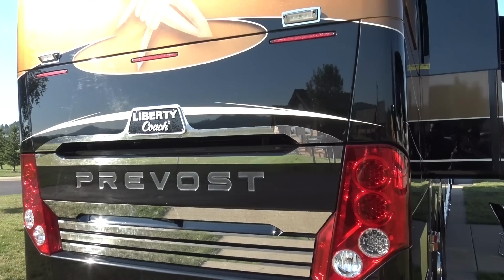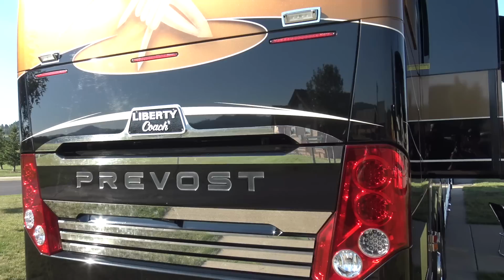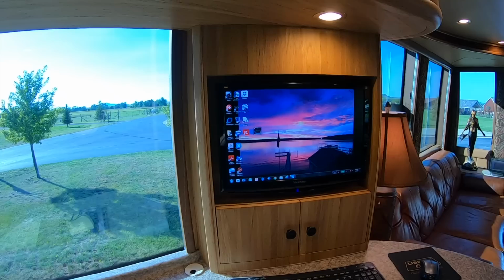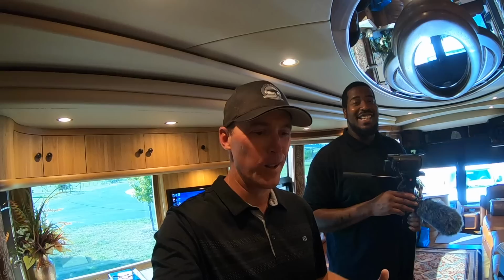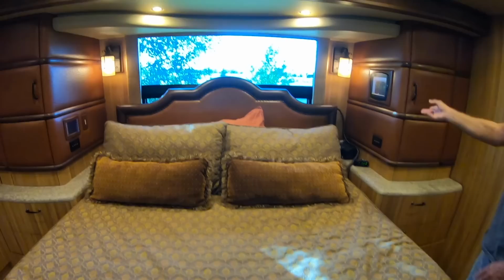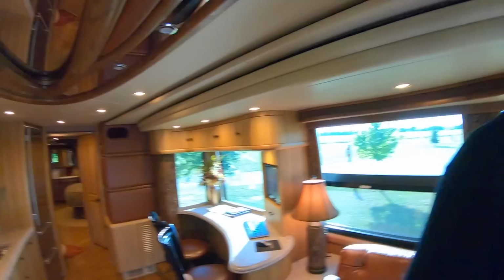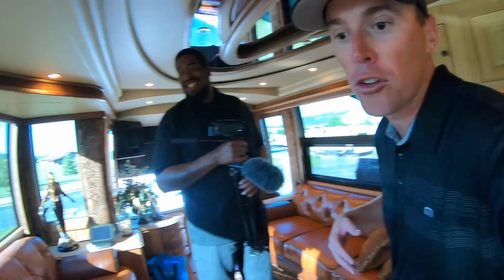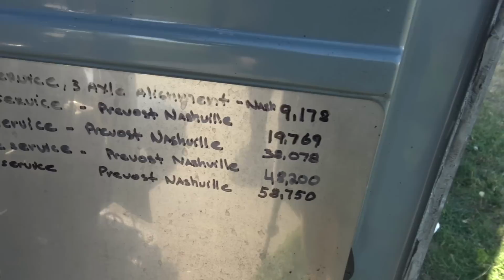TOUR OF PREVOST LIBERTY COACH WITH BARBWIRE PAINT JOB!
In this video, Big Tony and I take a look at a very cool Prevost Liberty Coach
If you want to help us buy fuel to chase the greatest RV content, we greatly appreciate it.